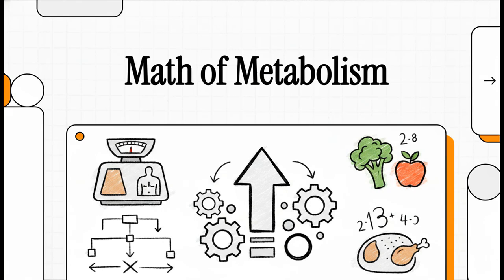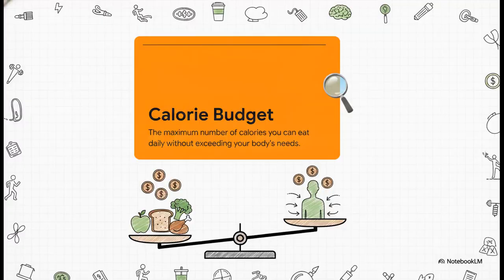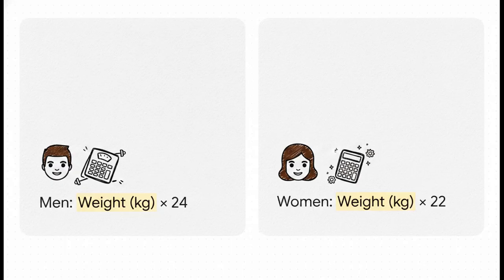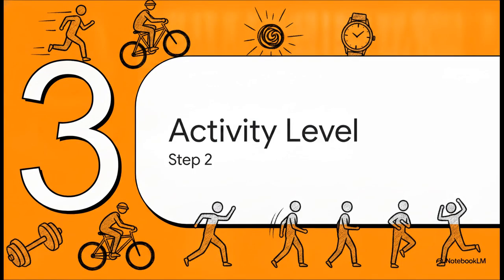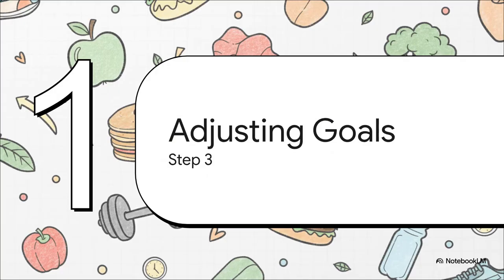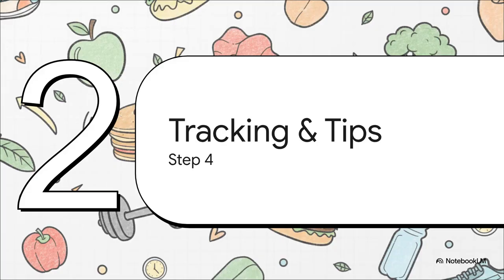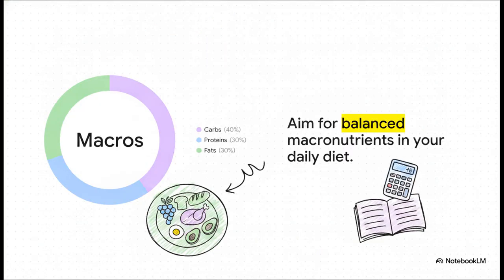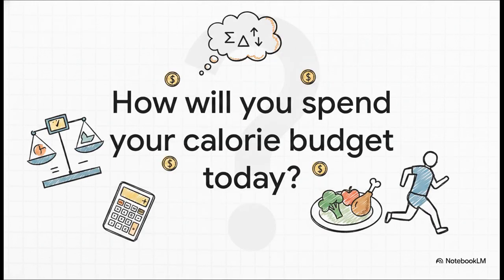The Mathematics of Metabolism: Calculating Your Calorie Budget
📊 The Mathematics of Metabolism 📊
Ever wondered how many calories your body really needs each day? In this video, Waqas Yousaf from *Biology Online* breaks down the science of metabolism and shows you how to calculate your personal calorie budget step by step.

🎯 What you’ll learn:
✅ What metabolism means in simple terms
✅ How to calculate your Basal Metabolic Rate (BMR)
✅ How activity level changes your calorie needs
✅ The math behind calorie deficit and surplus
✅ Practical tips to balance nutrition for weight loss, muscle gain, or maintenance

This 8‑minute guide is perfect for anyone who wants to take control of their health using clear, realistic formulas — no complicated tools required.

👉 Watch till the end for real examples and easy calculations you can apply today!